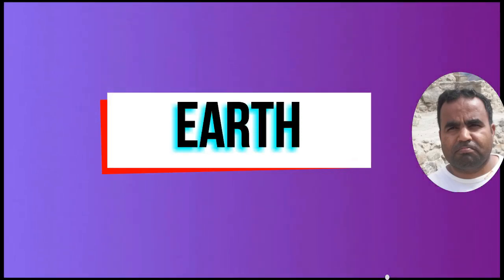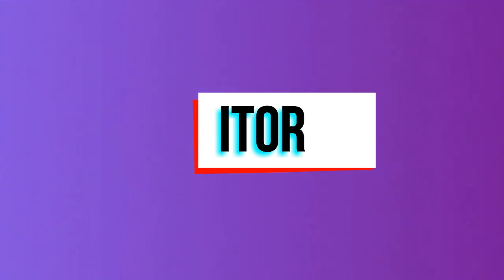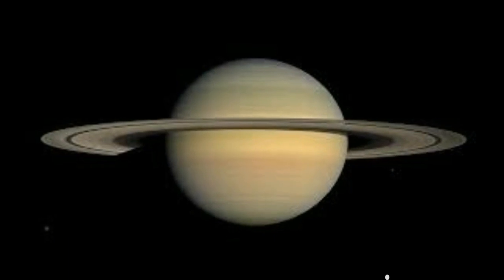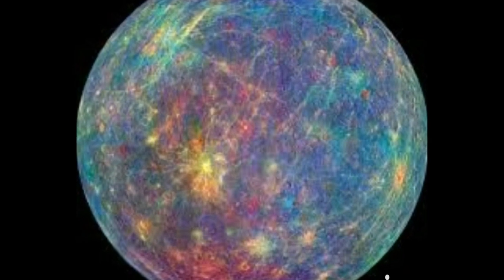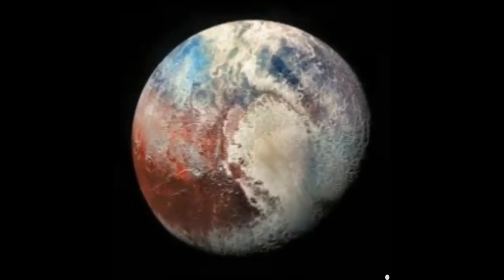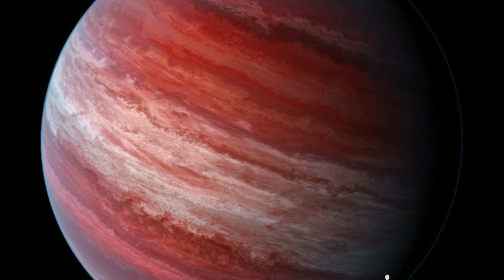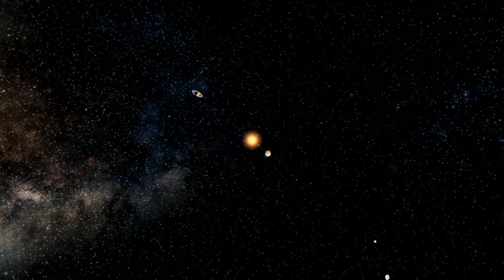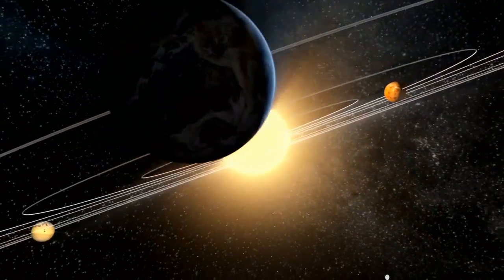9 planets in our solar system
9 planets in our solar system